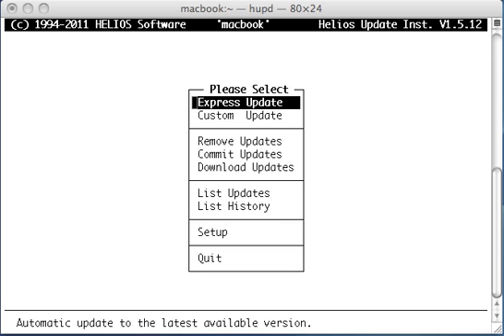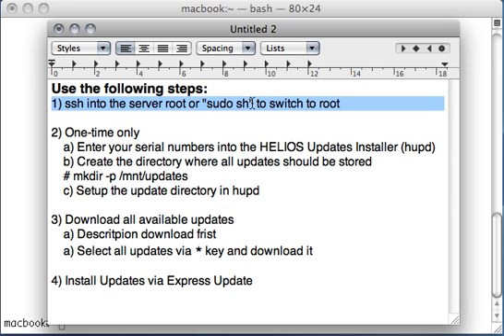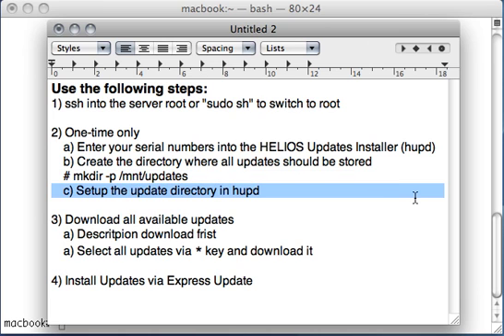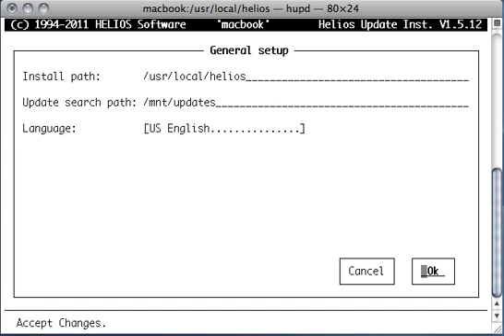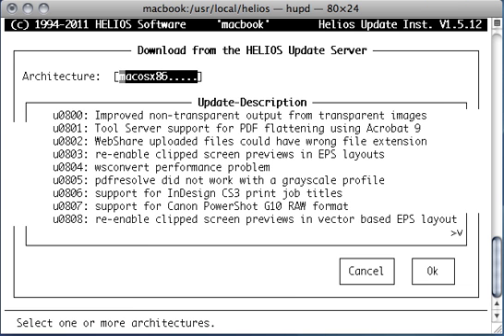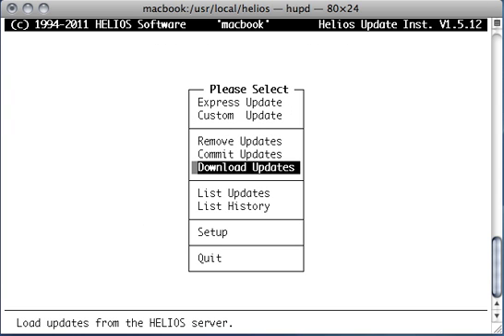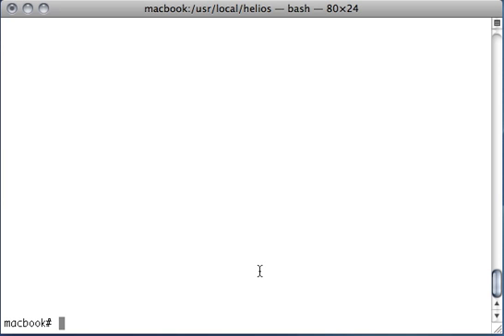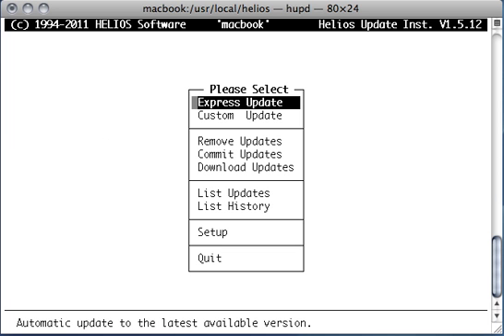HELIOS Update Installer - (bin/hupd)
Four easy steps to install updates:
1) ssh into the server root or "sudo sh" to switch to root

2) One-time only
    a) Enter your serial numbers into the HELIOS Updates Installer (hupd)
    b) Create the directory where all updates should be stored
    # mkdir -p /mnt/updates
    c) Setup the update directory in hupd

3) Download all available updates
    a) Descritpion download first
    a) Select all updates via * key and download it

4) Install Updates via Express Update